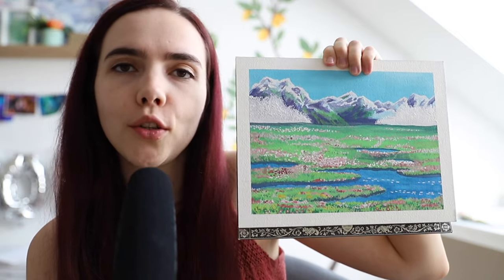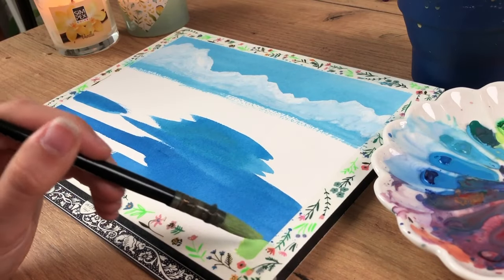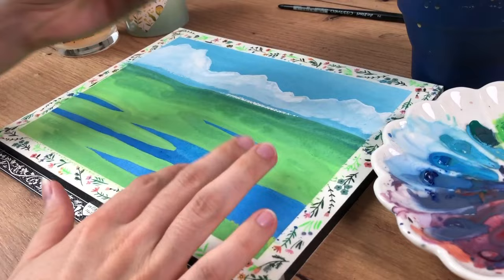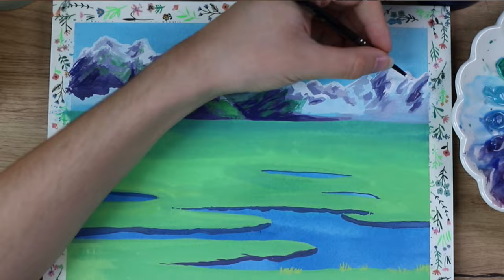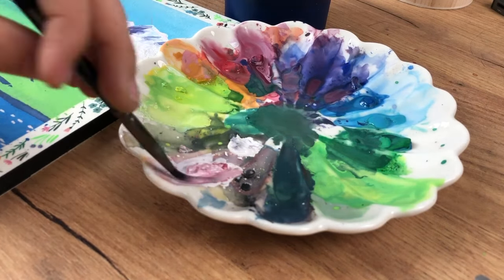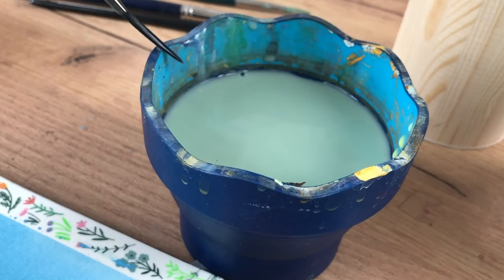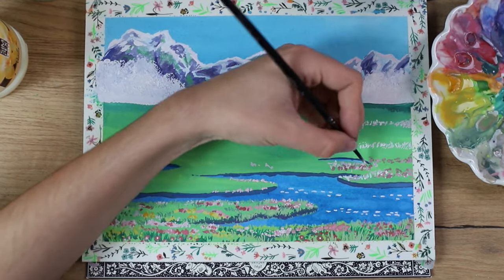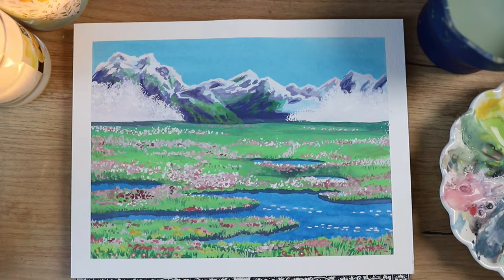Studio Ghibli Painting Tutorial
In this video I'm showing you how to paint a scene from the Studio Ghibli movie "Howl's Moving Castle". I'm using water soluble gouache for this but you can also try this with acrylic paint - just be aware that you can't blend that anymore after it's dry. This tutorial is very suited for beginners but if my Youtube tutorials are too sped up for you I recommend checking out my Skillshare classes :)

▶️  PRODUCTS USED:
• Arches Watercolor Paper * (make sure you get the right one for your needs)
• Zen Art Tulip Brushes
• Holbein (watersoluble) Gouache
• My palette is a dish plate that I got from a local store
• Da Vinci Casaneo Brush
• Staedtler Brushes

(Get two weeks for free with this link)